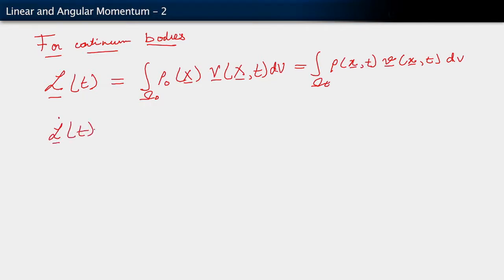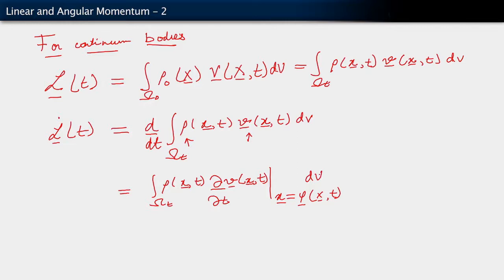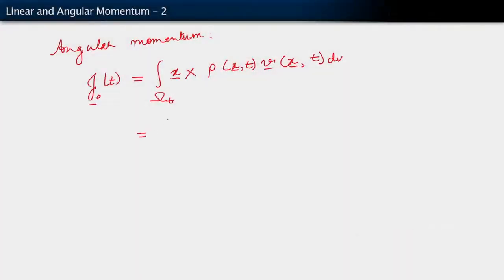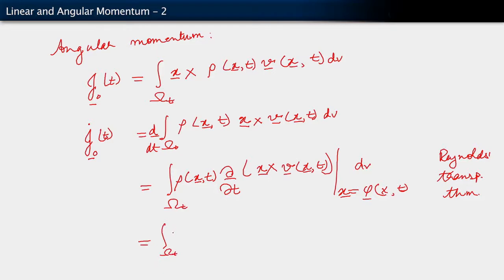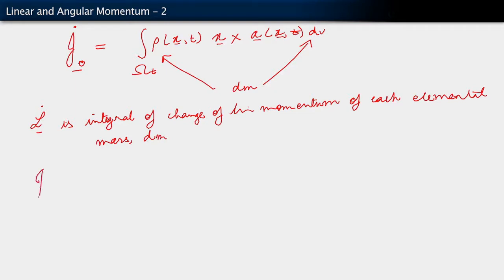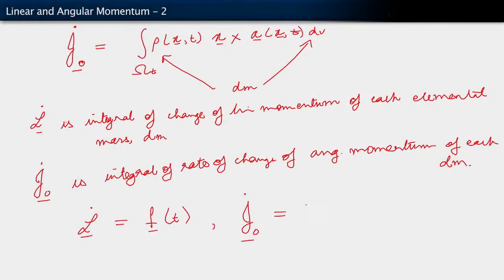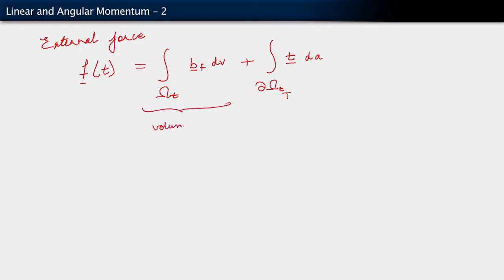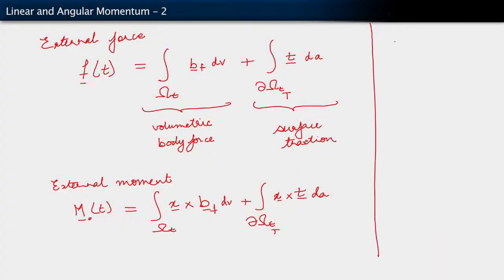Linear and Angular Momentum — Lesson 3, Part 2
The quantities defined in previous videos are used to write out the balance of linear and angular momentum equations, including the rate of change of linear and angular momentums. We also consider the expressions for external force and external moment. The rate of change of linear momentum is equal to the external force; the rate of change of angular momentum is equal to the external moment. This lesson is part of the Ansys Innovation Course: Maintaining a Balance – Balance Laws in Continuum Physics. To access this and all of our free, online courses — featuring additional videos, quizzes and handouts — visit Ansys Innovation Courses This course was created for Ansys Innovation Courses by Professor Kresihna Garikipati and Dr. Gregory Teichert, University of Michigan, in partnership with Ansys.